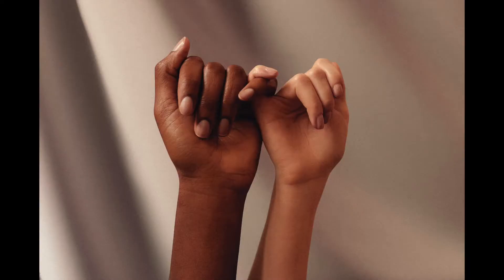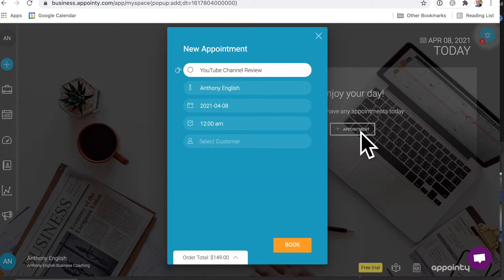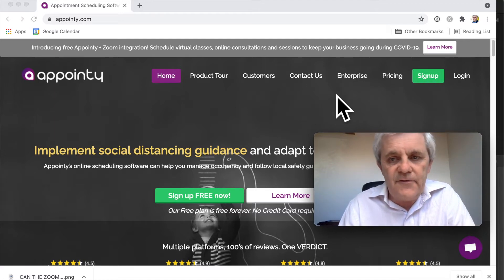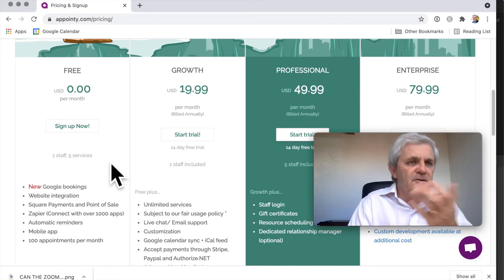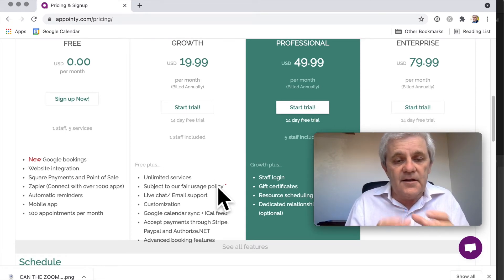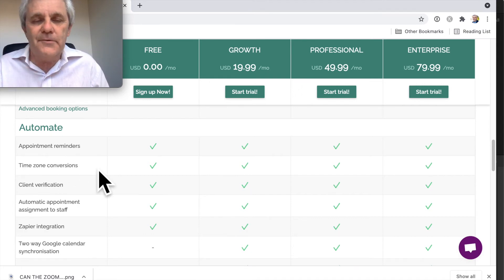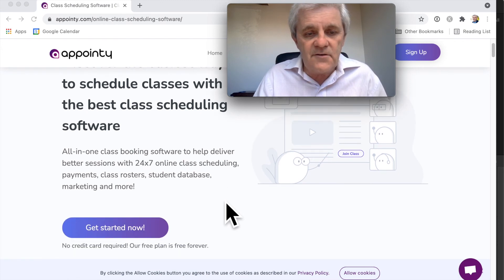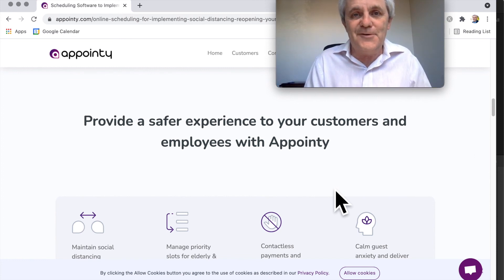[CALENDLY Alternative] Appointy Scheduling Tool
The Appointy scheduling tool helps you make it easy to get bookings.

Booking appointments should be easy for you and your customers.

Scheduling with customers and prospects should be seamless. Low-friction appointment software means appointments don't slip through the cracks.

This is an alternative to Calendly.

Email back and forth, or using DMs in social media is as bad as using post-it notes or just hoping you'll remember.

Human beings are generally pretty poor at keeping track of dates and times, but this is where scheduling software can shine ... if it has a smooth and elegant interface.

Using a tool like Appointy, you can easily set aside time to prepare for a meeting.

You can also allocate time to follow up, so that you honour those Lou type commitments you make during the meeting.

Appointy has a free version, which is suitable for solo consultants and operators. You can also create up to five services for people to book in, using Appointy.

For the paid versions, there are more features, such as integration with Google calendar.

You can spend a lot of time doing back and forth with emails, phone calls and messages, and without a robust scheduling tool, appointments can get missed. When clients don't show up, those no-shows are an expensive way to do business.

🔗 CONNECT & FOLLOW

🕒  TIMESTAMPS
00:00 Keeping your promises
00:25 Reduce friction with booking appointments
01:32 Features of Appointy calendar scheduling
02:07 Free version of Appointy
02:18 Sell services without a website
03:21 Google Calendar Integration with Appointy
03:51 Appointy can be used for classes and coaching
04:20 Book appointments across different time zones
05:13 Appointy 14-day trial and free plan
05:37 Appointment slots with social distancing